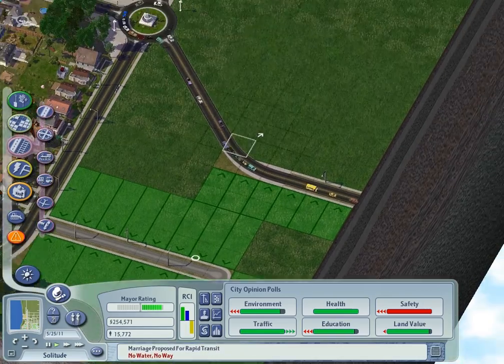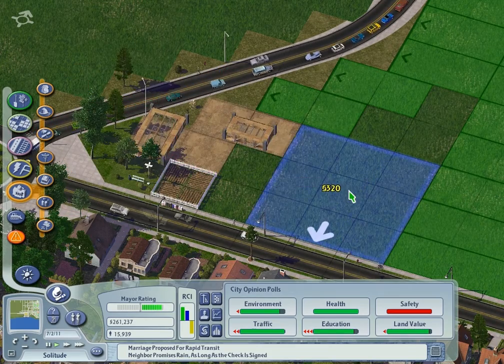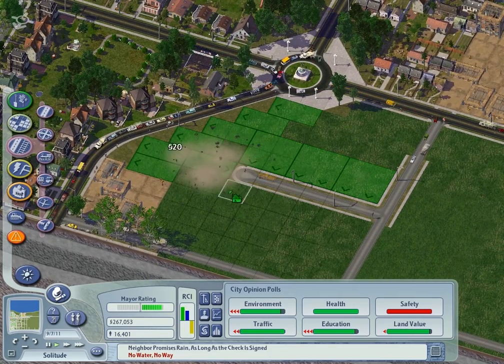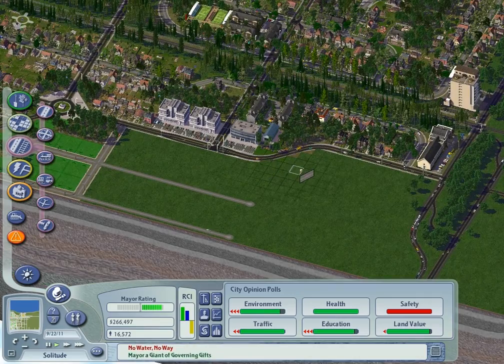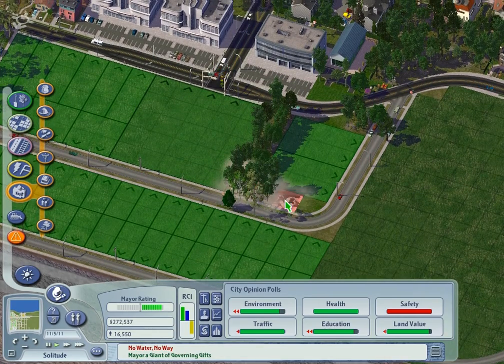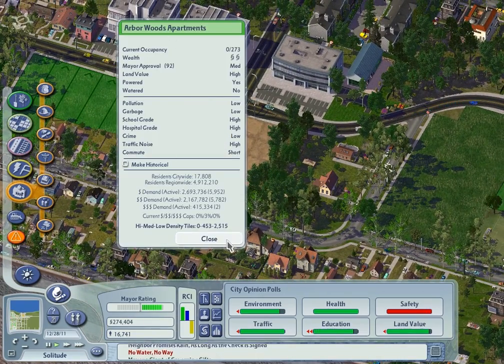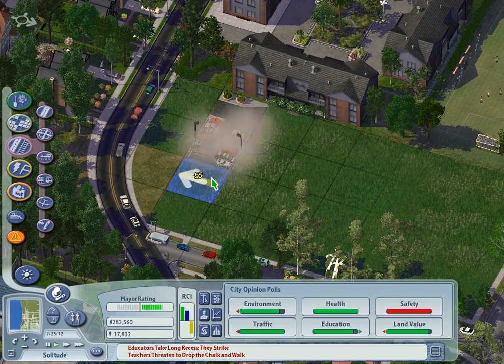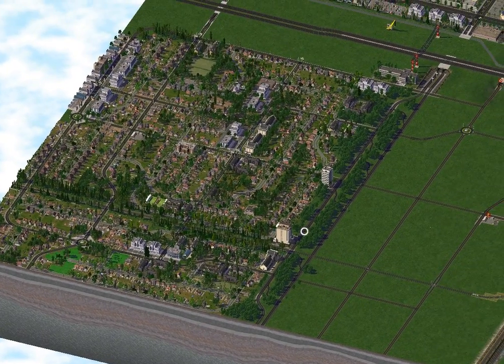Let's play SimCity 4 (mods, high realism)—part 10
Here in this episode I develop some more of the surrounding area to the previous neighborhoods.  This may be my last episode of this series, but if it is, I will be making a new one of a different new city.